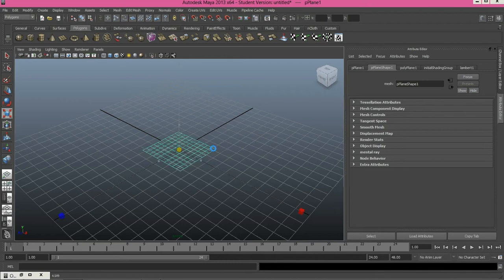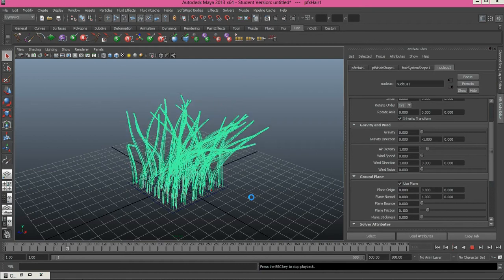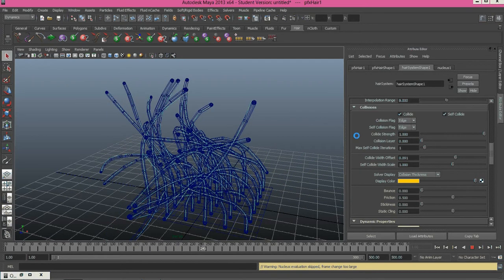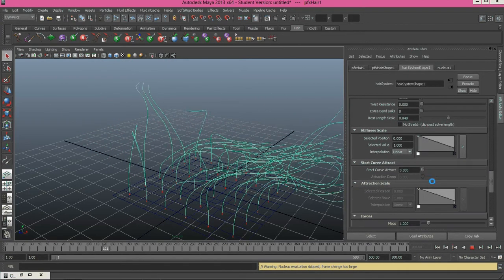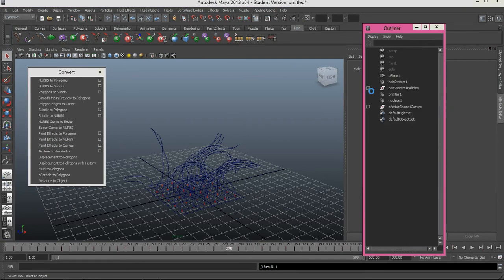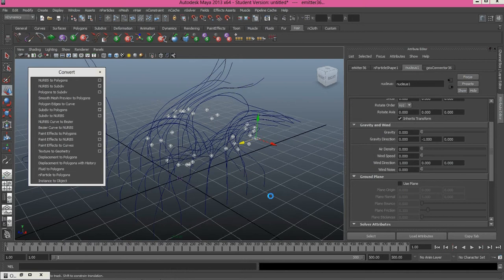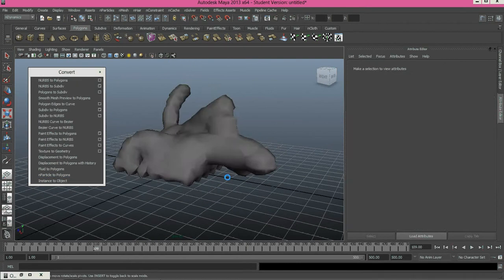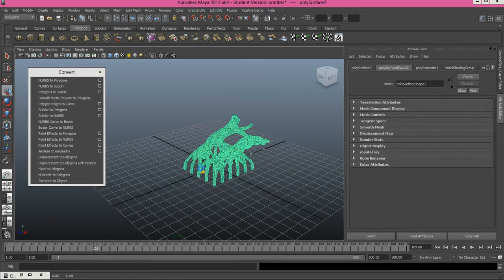14 Maya&Mesh_01_01 FromHairToMesh3DPrint